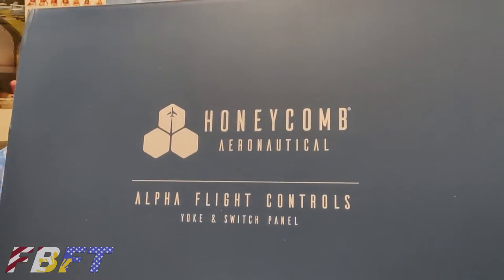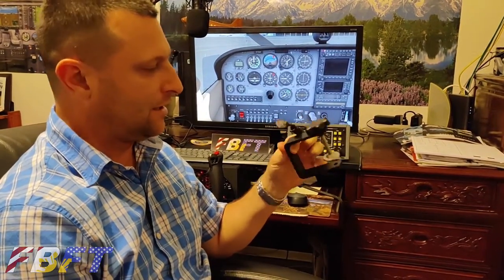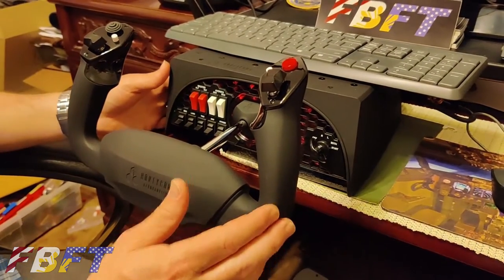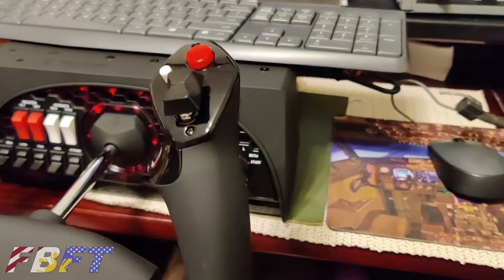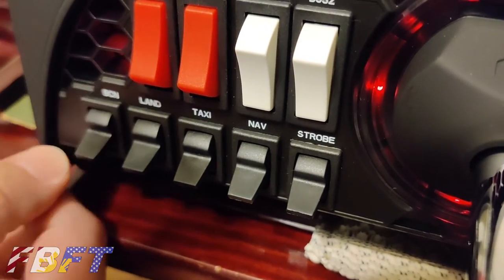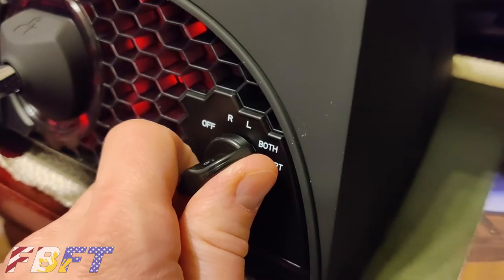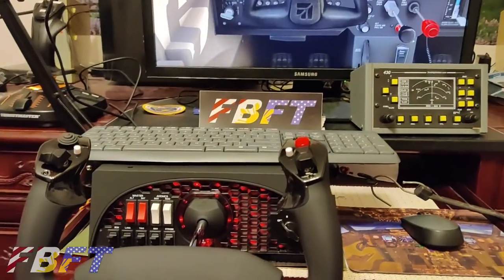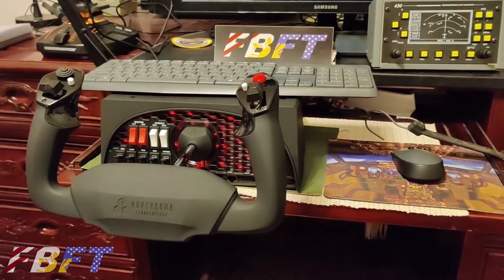Honeycomb Alpha Flight Yoke First Look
We take a first look and give our initial impressions of the highly anticipated Honeycomb Alpha Yoke System.  What are the features, how does it feel, is the price reasonable and do you need it?

Thanks to Kyle for letting us borrow the Honeycomb for this video!

Charts used with permission from Navigraph.

Airplane Flying Handbook 2020

FAR/AIM 2020

Voiceover Microphone